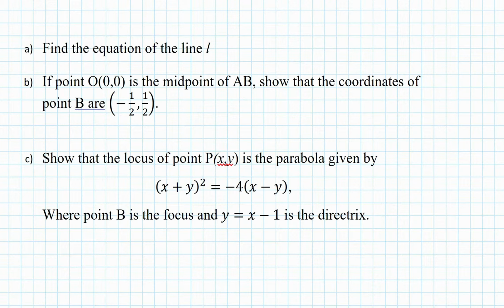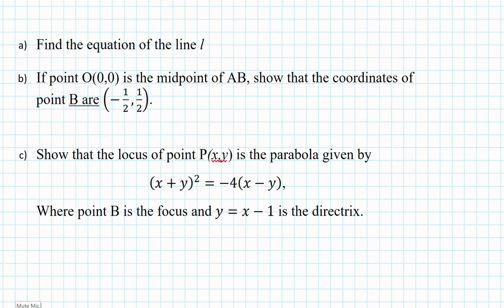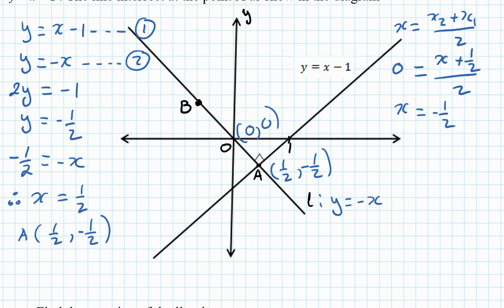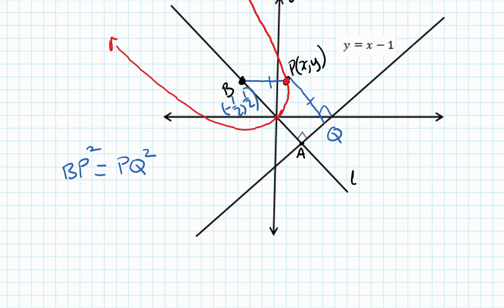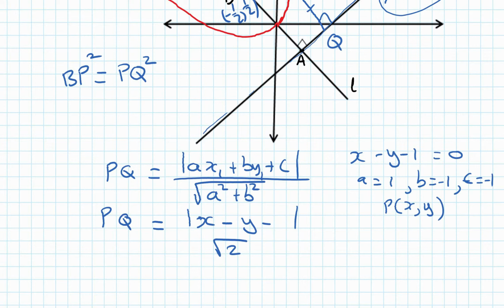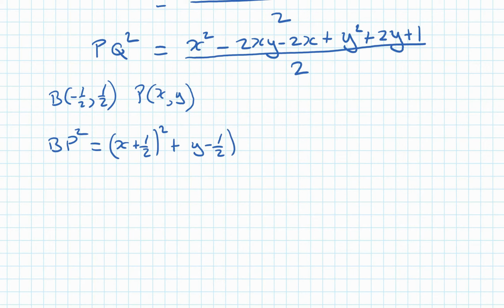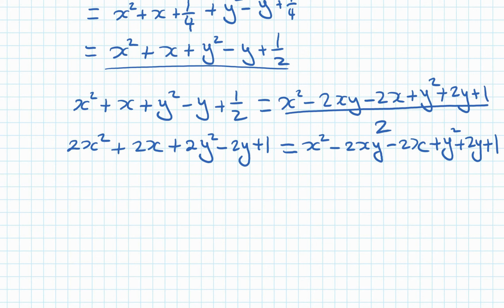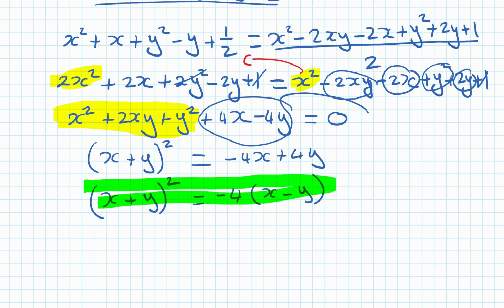Hoang Maths : Locus of Parabolas